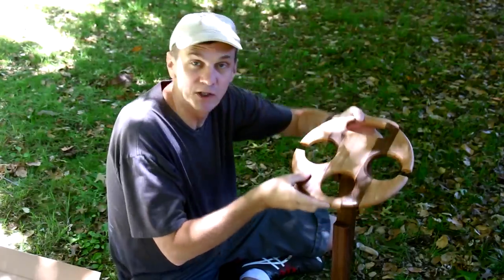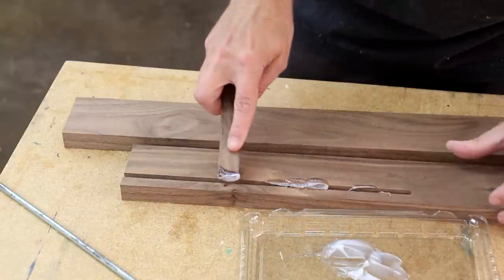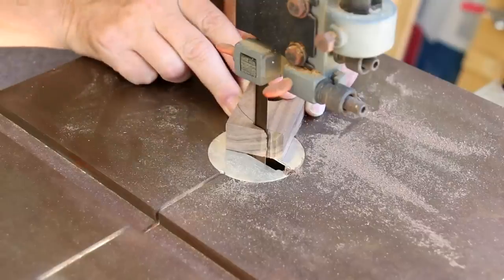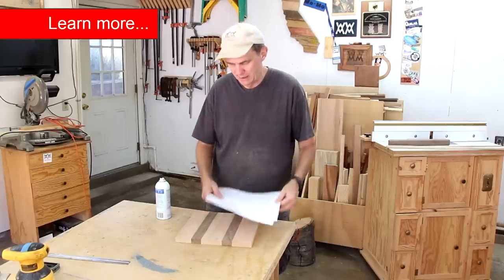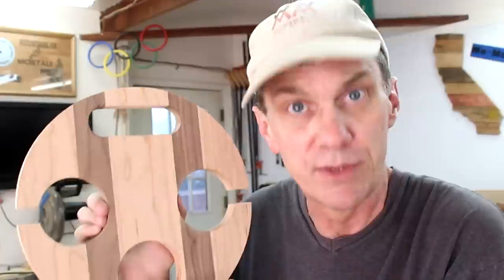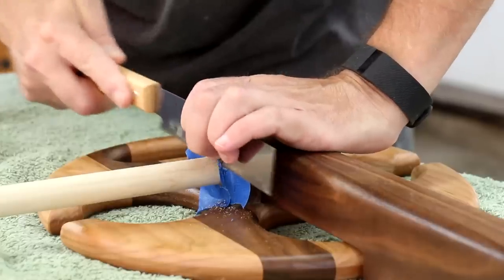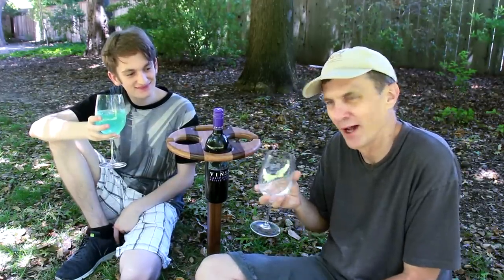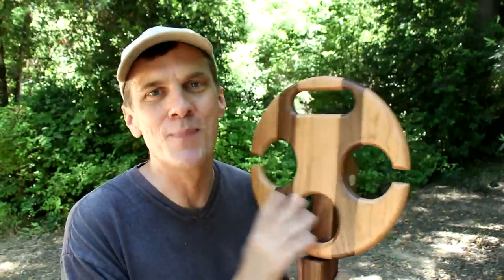Folding Wine Stand: Perfect for Picnics. Summer Fun!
Summer is in full swing! Make your next picnic an elegant one with this folding wine table. Holds a bottle of wine and two glasses.

MAILING ADDRESS:

WWMM
Category
Howto & Style

"Get Into The Dado" and "Princess Meow-Meow's Theme" by Per Almered